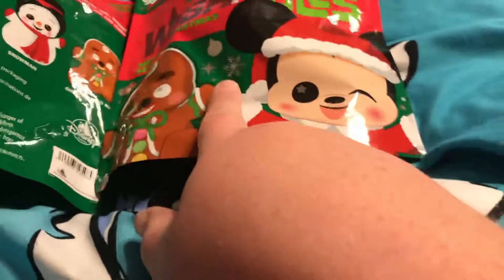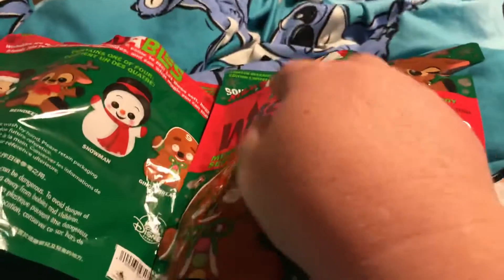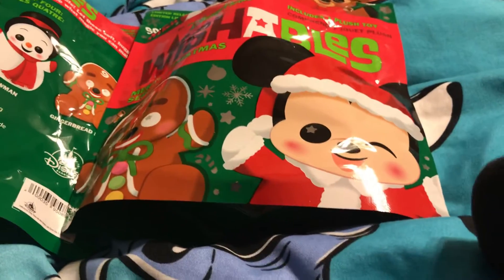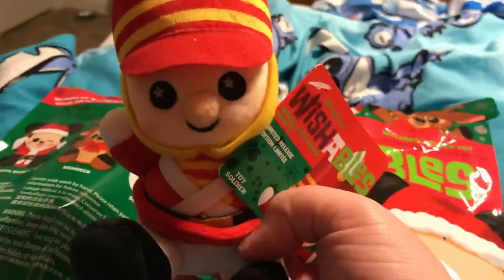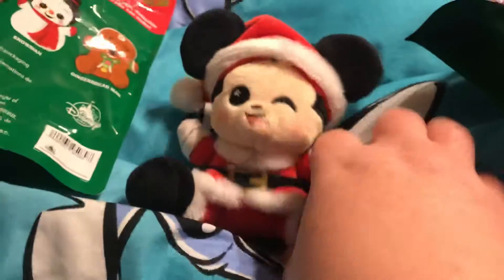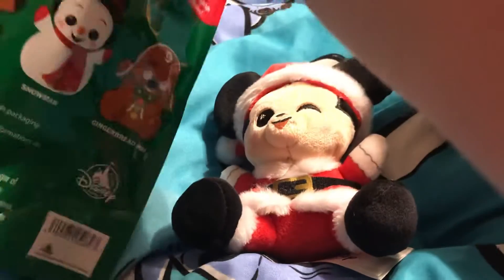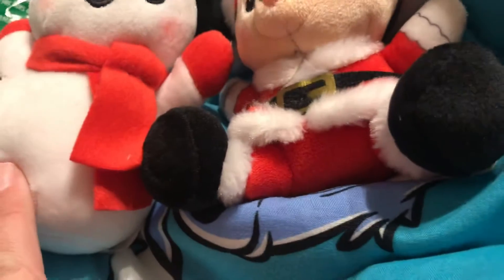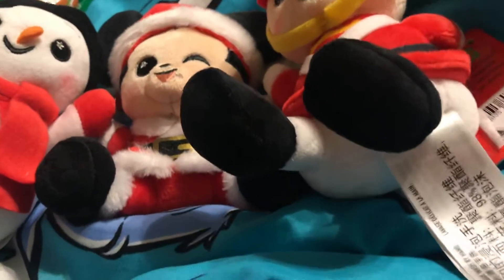Merry Christmas wishables series